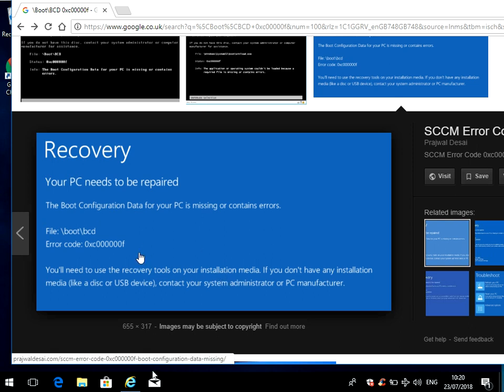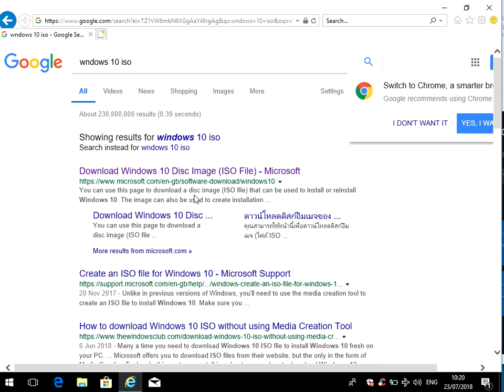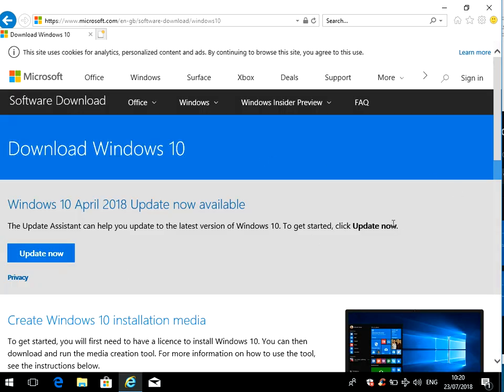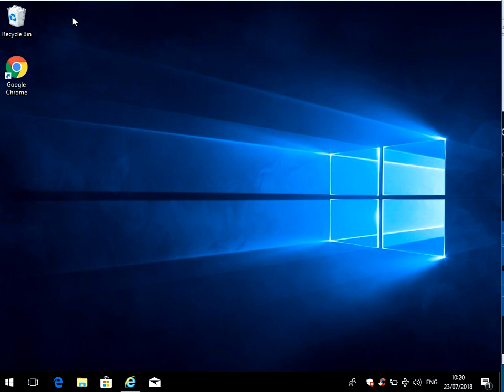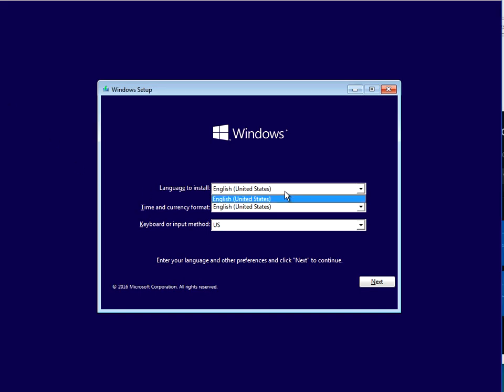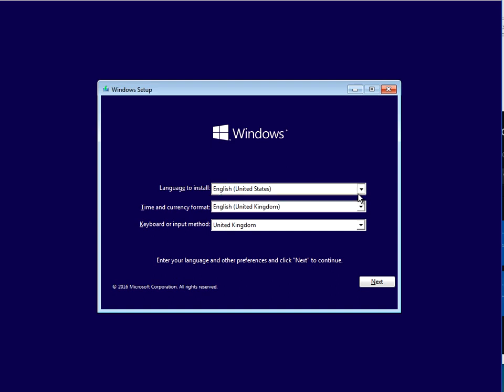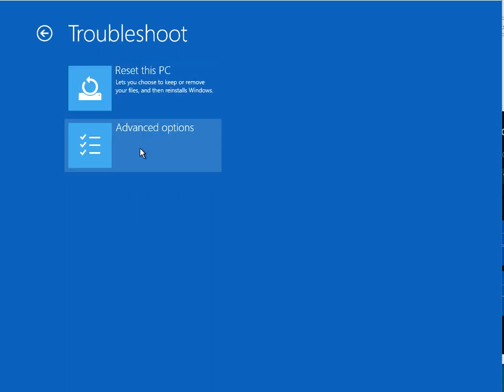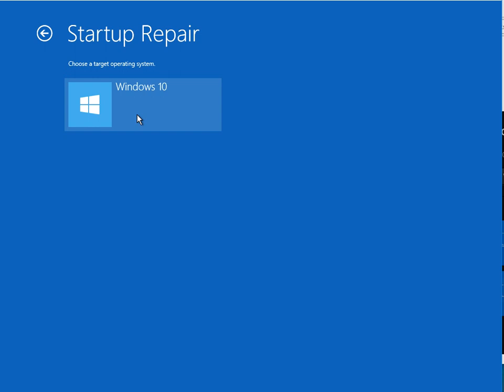▷ Windows failed to start. File: \Boot\BCD Error code: 0xc000000f Windows 10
where I wrote a guide on how to resolve any blue screen of death errors you might be getting with windows 10

Hi, In this video I will show you Windows failed to start. File: \Boot\BCD Error code: 0xc000000f Windows 10